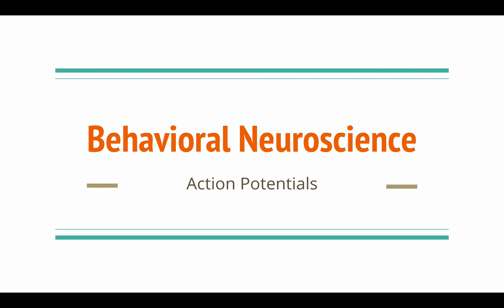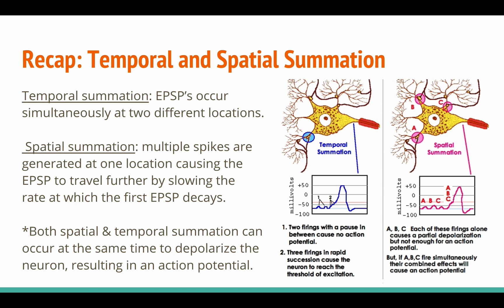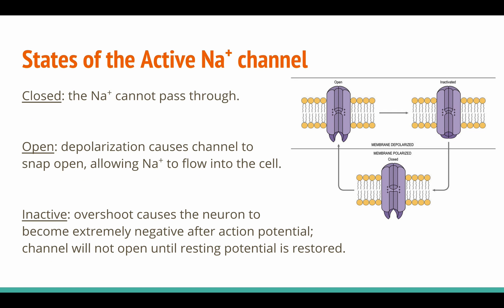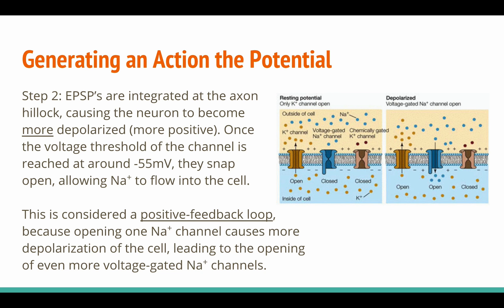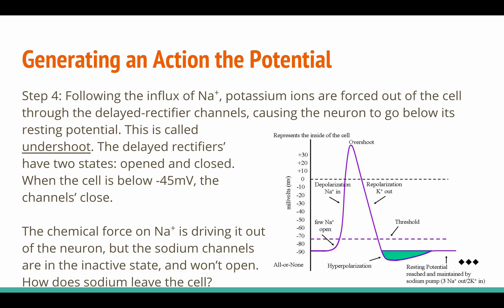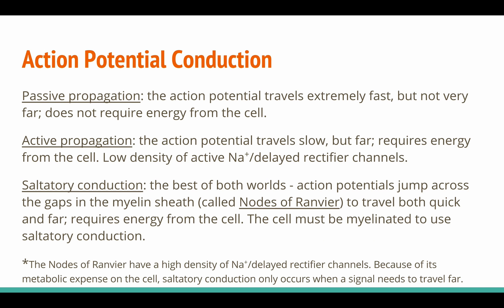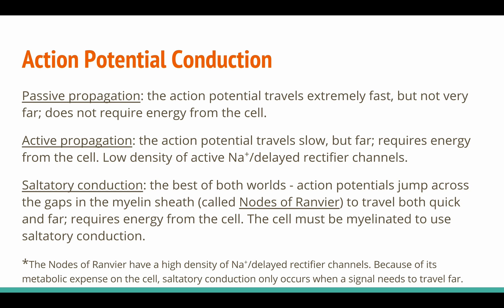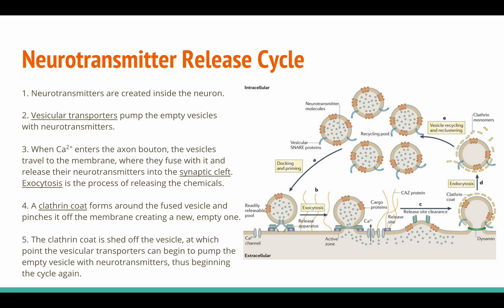Action Potentials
The process of generating an action potential, and the way it leads to synaptic transmission.